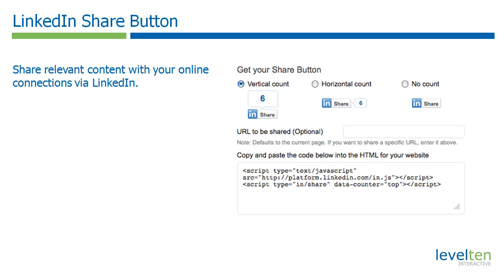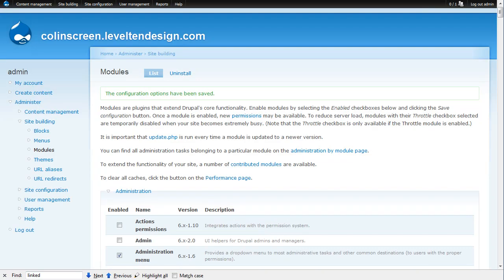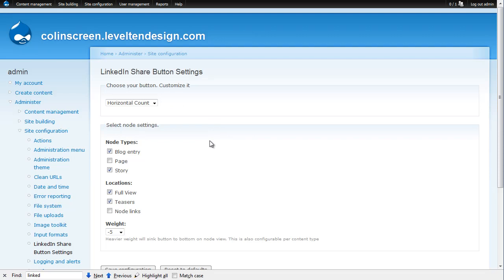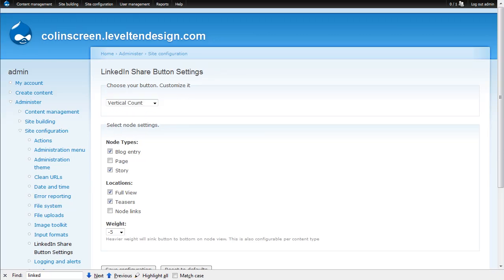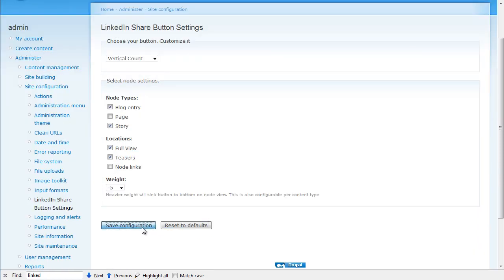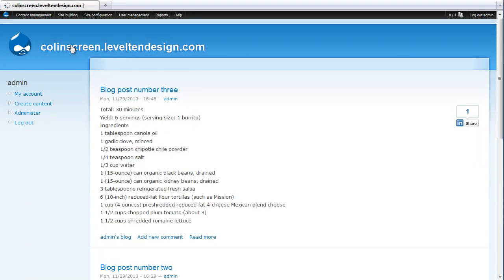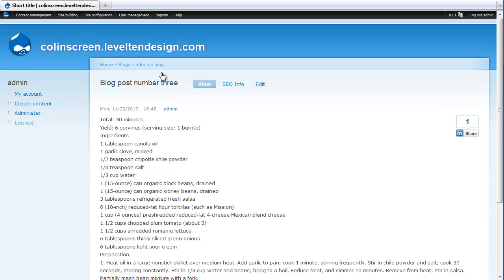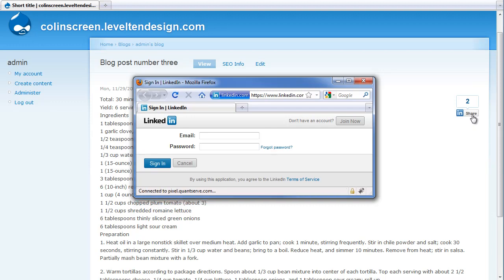LinkedIn Share Button Module Demo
The LinkedIn Share Button module adds LinkedIn's new official share widget to your Drupal site. The module allows you to place the share widget on any content type that you have on your website and allows you to customize the button's display type.

Similar to the Tweet Button and Facebook share buttons, the LinkedIn Share button allows you to easily share your site's content with your LinkedIn network.

This screencast is a how-to about installing and configuring the LinkedIn share button module for your Drupal website.